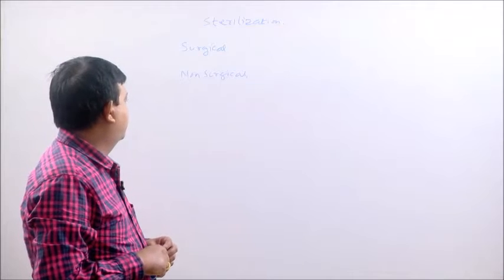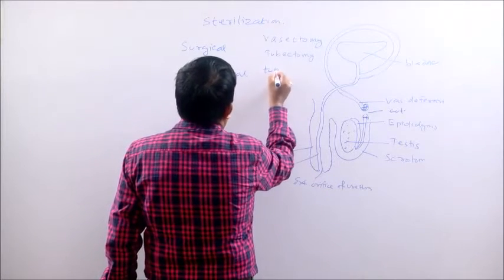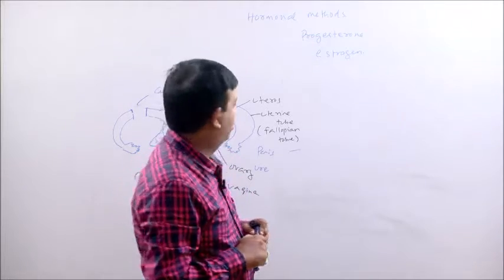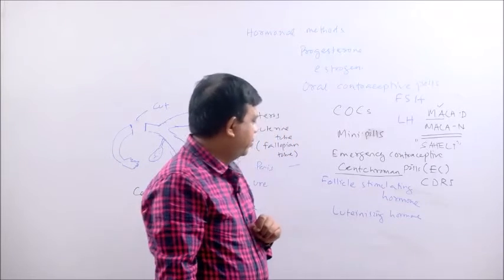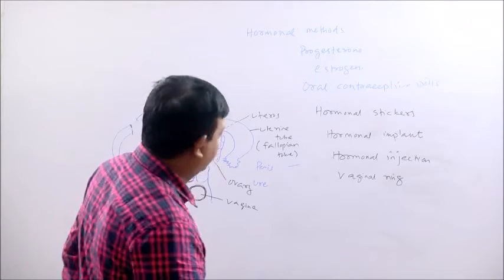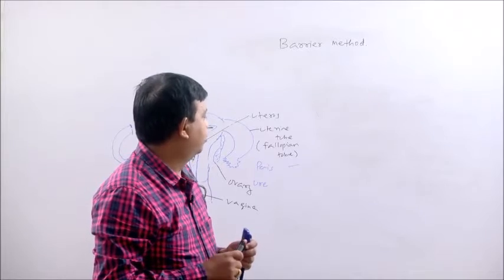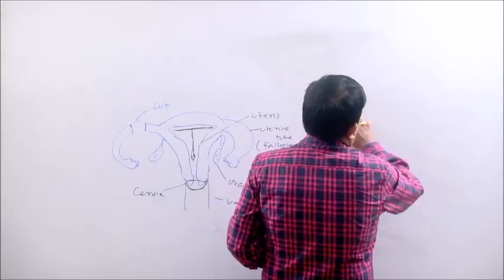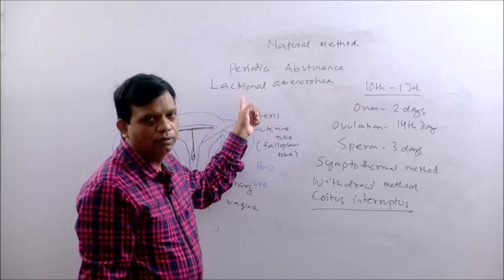Class XII Zool Unit I 2.3